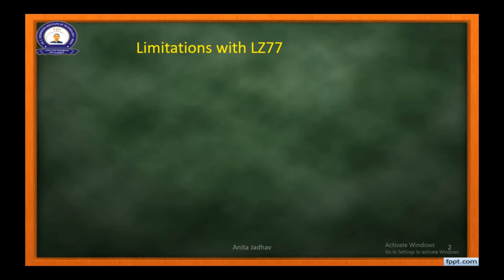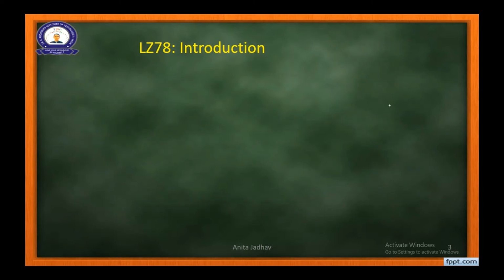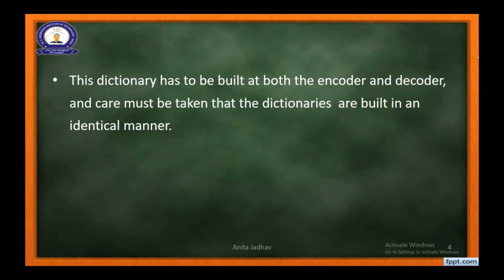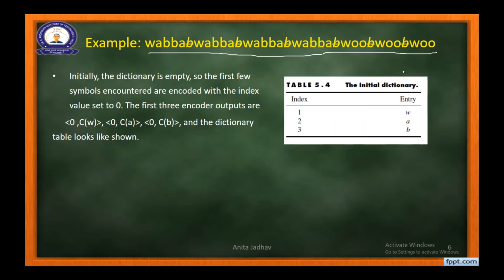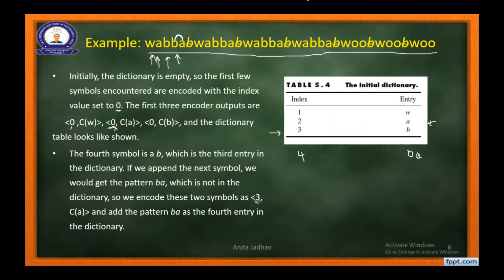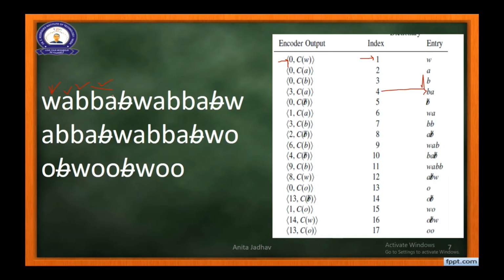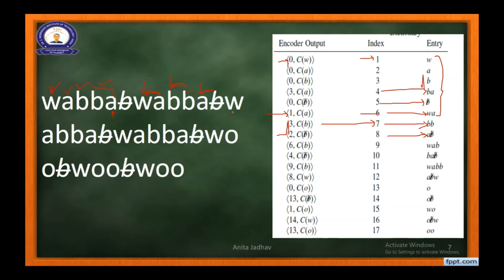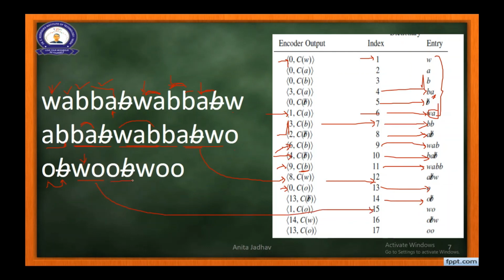L8 1 LZ 77